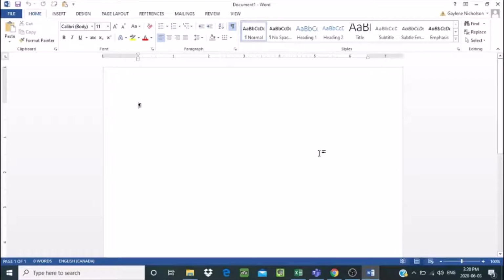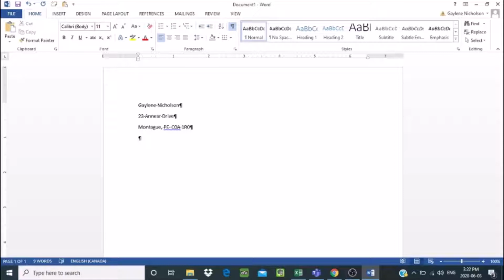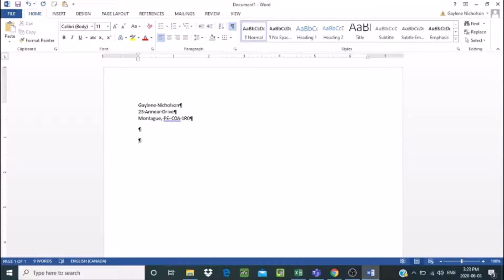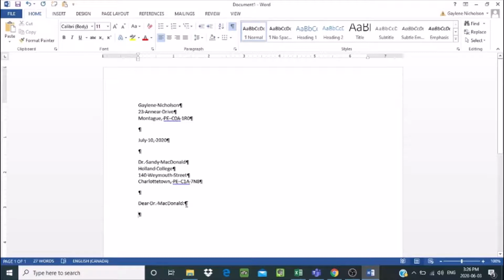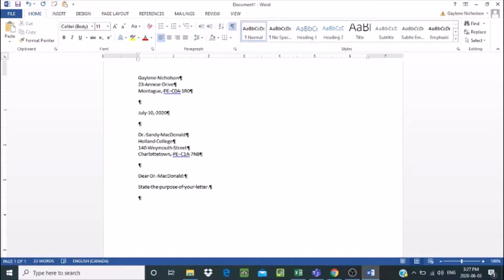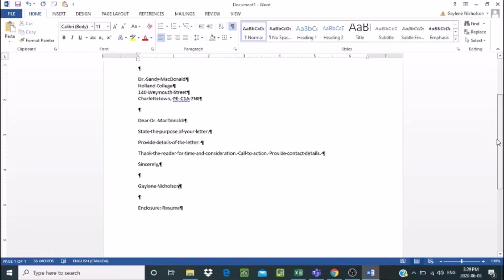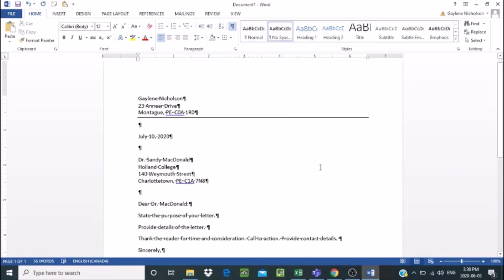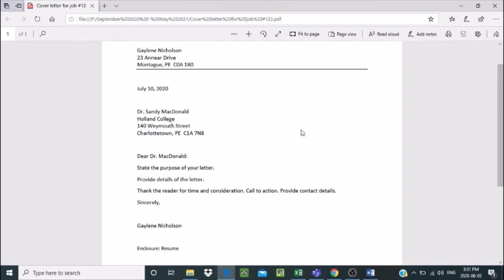Using Word to Create a Letter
This video will take you step-by-step in the format and set-up of your letter.